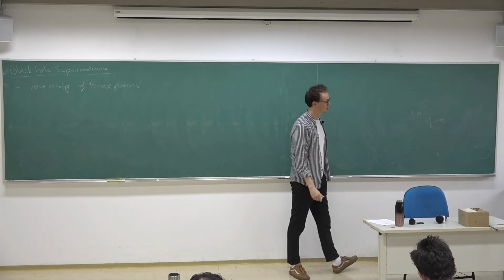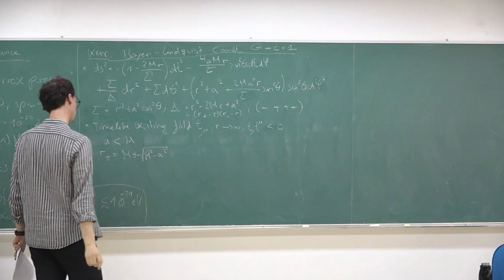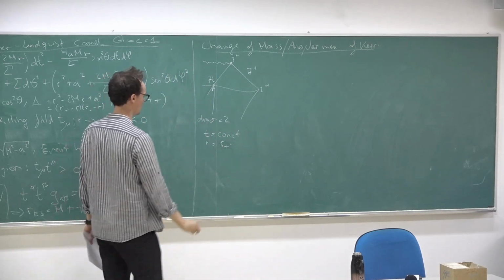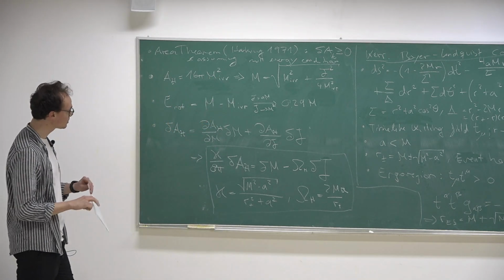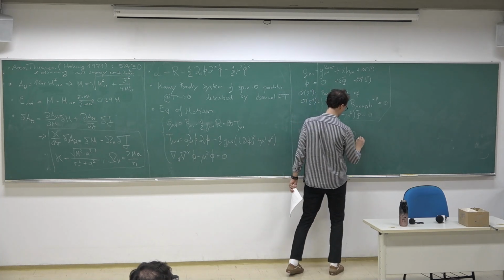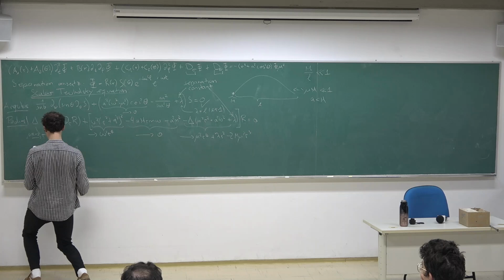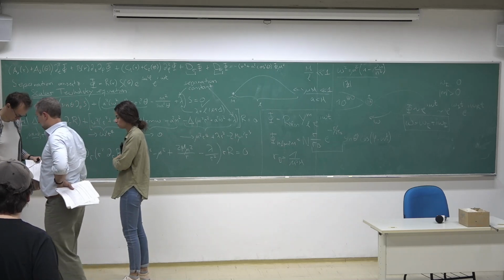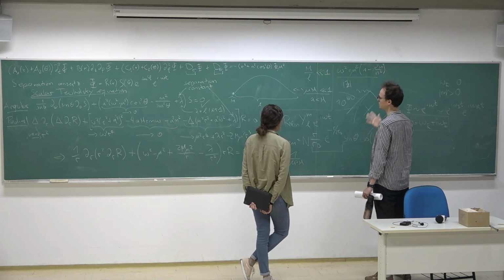Nils Siemonsen: Black Hole Superradiance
ICTP-SAIFR Seminars

Speaker:
Nils Siemonsen (Princeton University, USA)